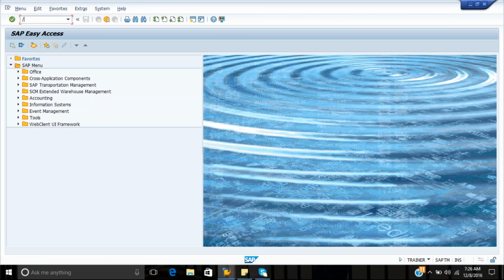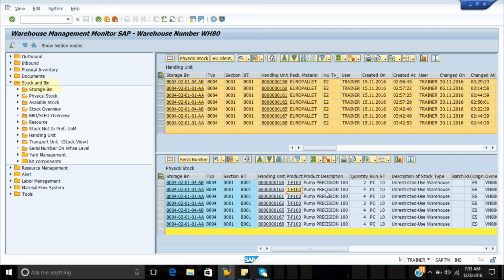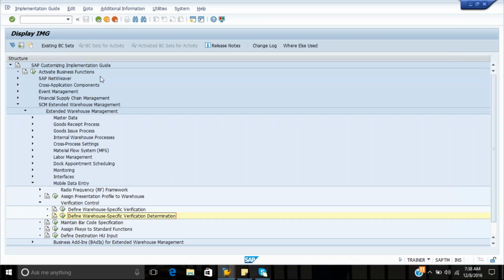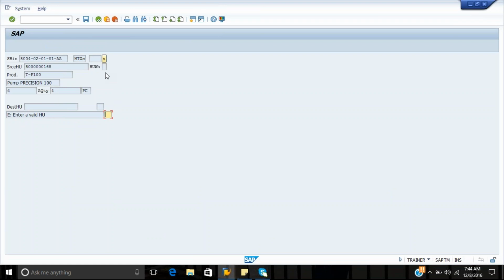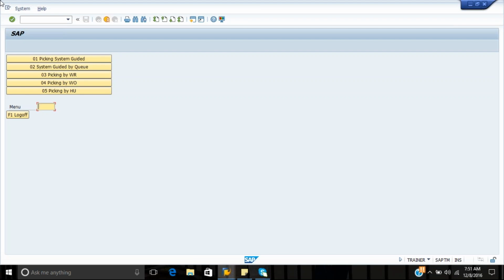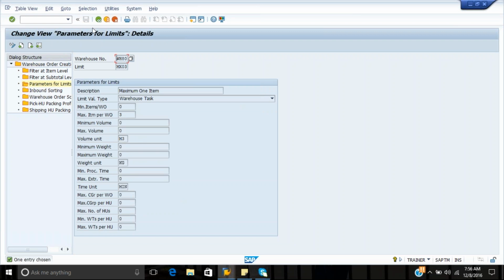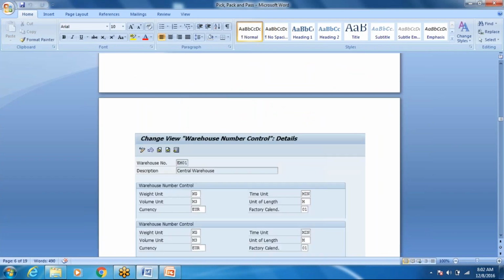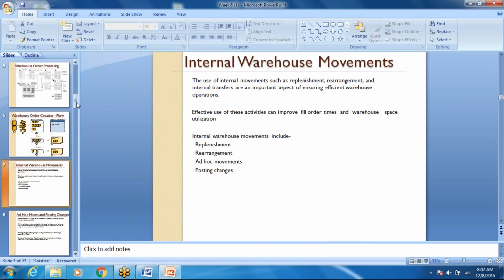SAP EWM Internal warehouse order & Pick Pack Pass Process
IIn this is a video we will learn about SAP EWM Internal warehouse order & Pick Pack Pass Process .

Pick Pack Pass Process function to coordinate picking, packing and transportation of products in different activity areas in your warehouse. For example, you transport products from one activity area to another using a conveyor belt. From an organizational point of view, an activity area can correspond to an aisle, for which a warehouse worker is responsible. As soon as the warehouse worker has picked a warehouse order in his area, he passes on the goods.